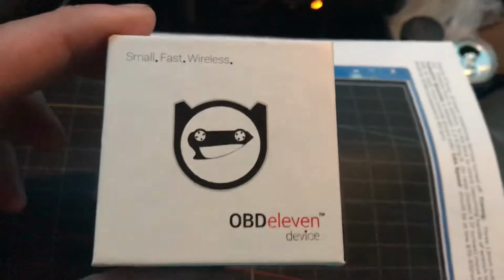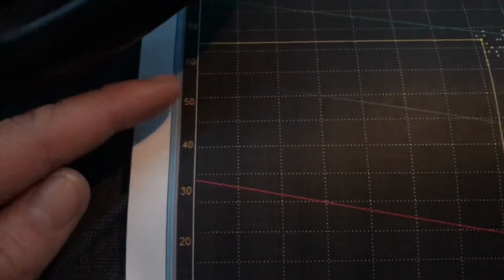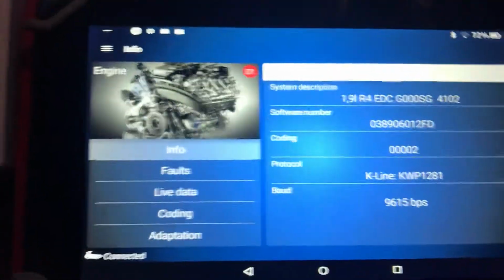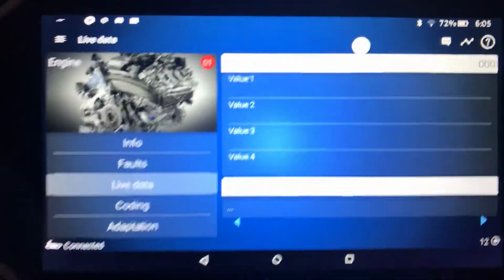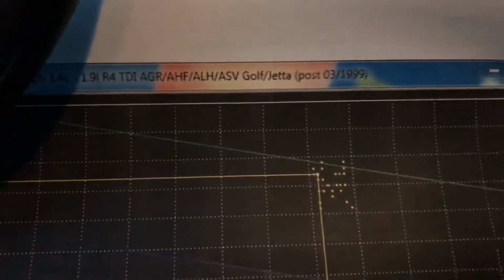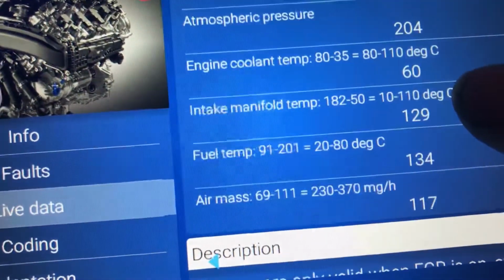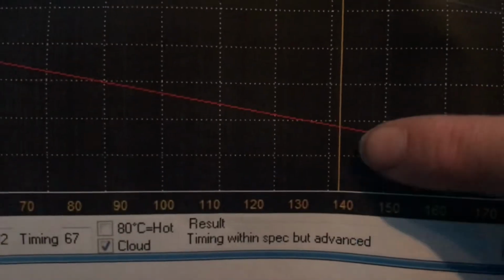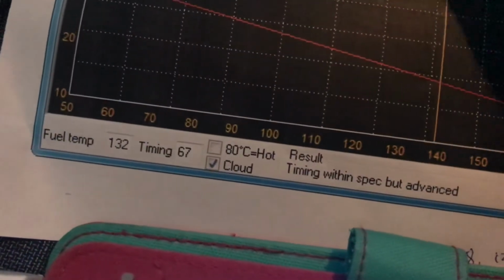Setting Injection Pump timing with OBDEleven VW ALH tdi 1.9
How to use OBDEleven to see fuel temperature and do final timing of Injection Pump (IP) for a Volkswagen ALH tdi 1.9 diesel.

I've always hated that Ross-Tech is so expensive for a VAG-COM tool and finally there is a much cheaper alternative!  OBDEleven coupled with an android device (in my case an old Amazon Fire) allows for bluetooth realtime data all for less than $100, and if you want you can have digital gauges in the car all the time (if you are that die hard)